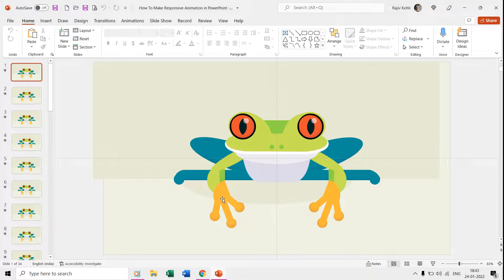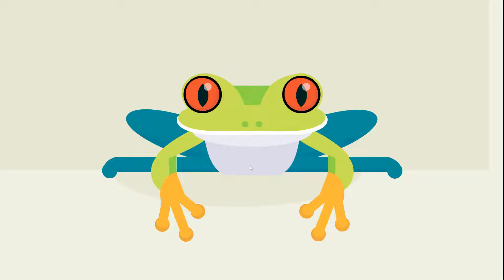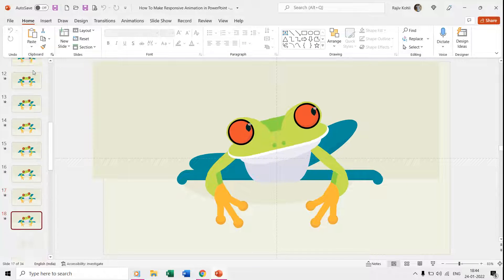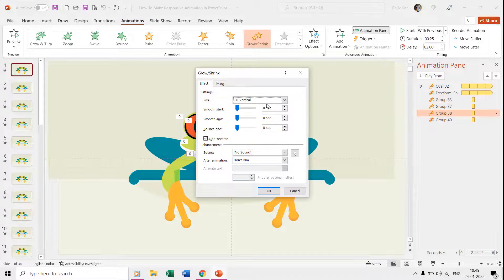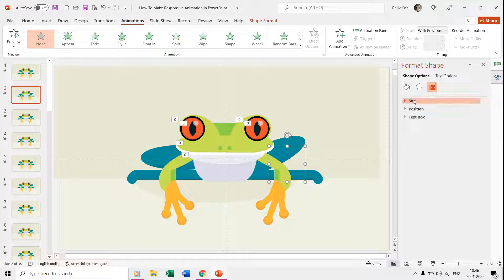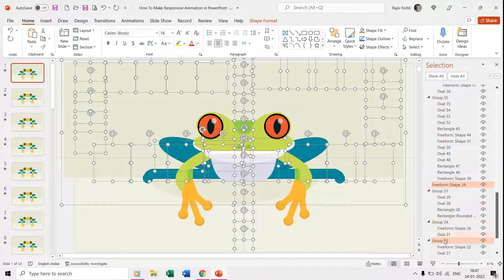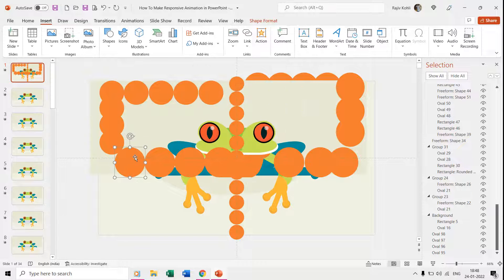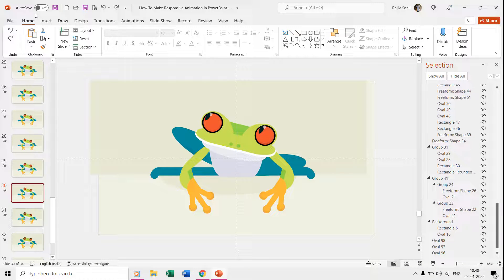Interactive Frog Animation in PowerPoint Tutorial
In this comprehensive tutorial, we will unveil the secrets of crafting mesmerizing and interactive Frog Animation in PowerPoint. Buckle up as we guide you through the art of storytelling through motion.

🐸 About the Responsive Frog Animation:

Ever wondered how to breathe life into your static PowerPoint slides? Our tutorial introduces you to an innovative technique that combines the power of Action Settings and animation effects to create a dynamic frog character. With 33 meticulously crafted slides, you'll have the flexibility to add lifelike movements, including left, right, up, down, diagonal, upright, and diagonal up-left motions.

But here's the magic: you're not limited to frogs! You can use this method to animate any character or object, offering endless possibilities for your presentations.

🎨 The Creative Process:

We start by designing our frog character using PowerPoint's Shape Tools. Then, we replicate the slide 33 times, each time altering the position of the frog's body parts to achieve the desired animations. Hidden oval shapes, cleverly placed, serve as the foundation for interactivity.